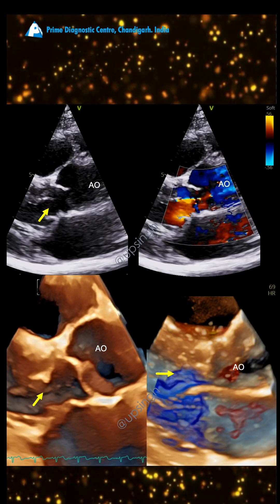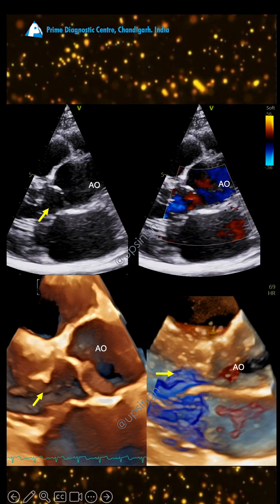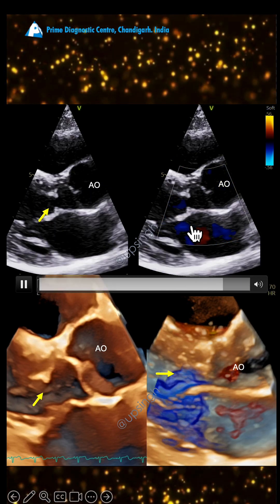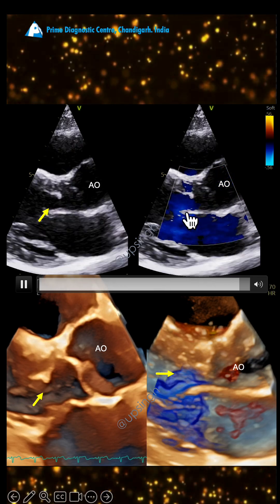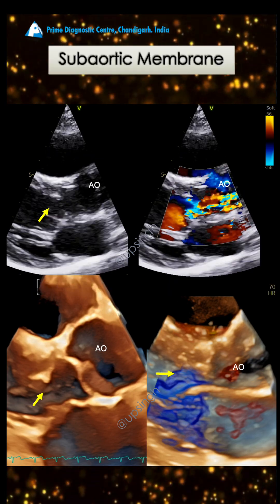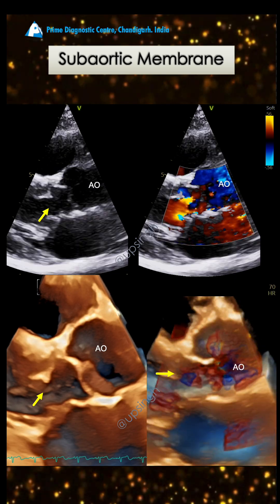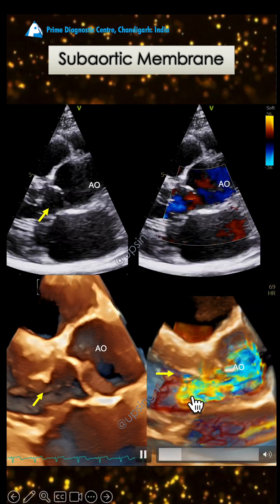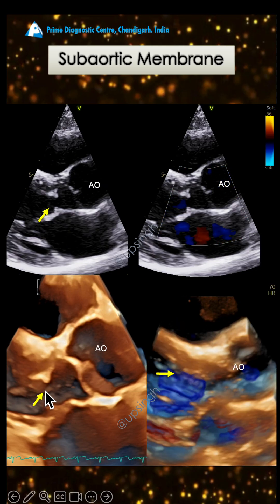Rare Finding! Subaortic Membrane with Bicuspid Aortic Valve; less than 10 Cases Reported!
Join us for an extraordinary echocardiography case where we visualize a subaortic membrane associated with a bicuspid aortic valve — a rare combination with fewer than 10 cases reported worldwide!
We demonstrate both 2D and 3D imaging, discuss embryological links, hemodynamic significance, and how to diagnose it early before progression.
Don't miss this fascinating case! 🔍🫀